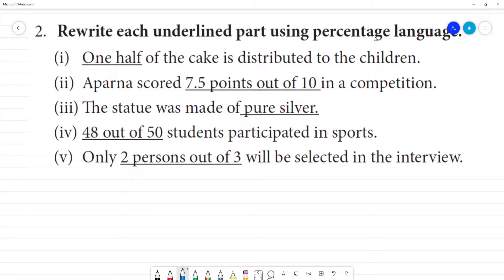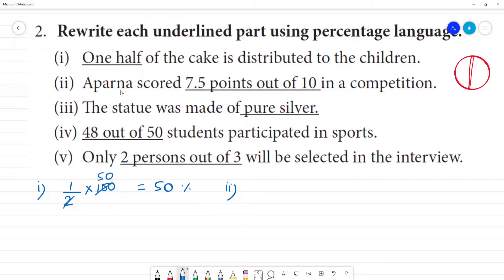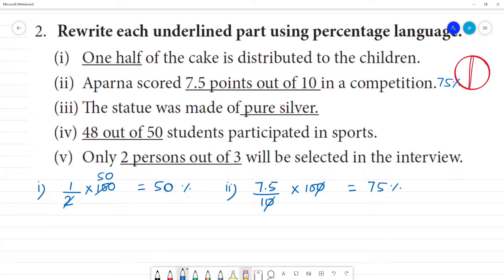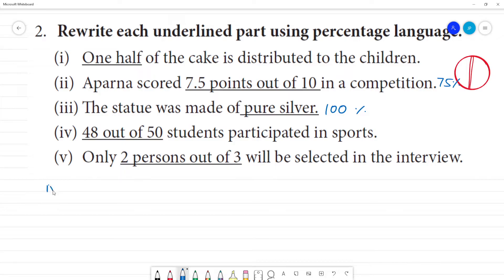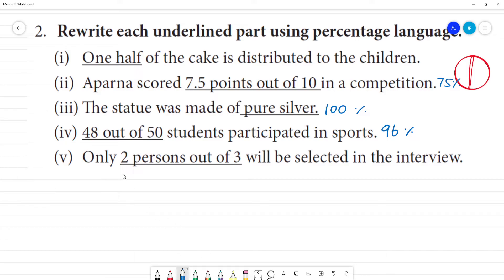Class 8 TN Maths 4. LIFE MATHEMATICS Exercise 4.1 2. Rewrite each underlined part using percentage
Exercise 4.1
2. Rewrite each underlined part using percentage language.
(i) One half of the cake is distributed to the children.
(ii) Aparna scored 7.5 points out of 10 in a competition.
(iii) The statue was made of pure silver.
(iv) 48 out of 50 students participated in sports.
(v) Only 2 persons out of 3 will be selected in the interview.